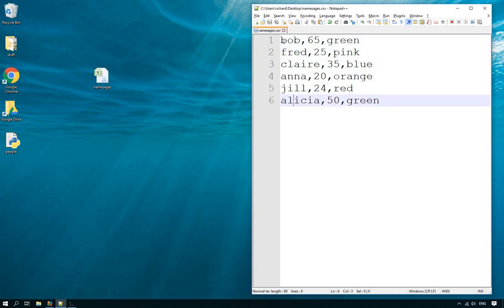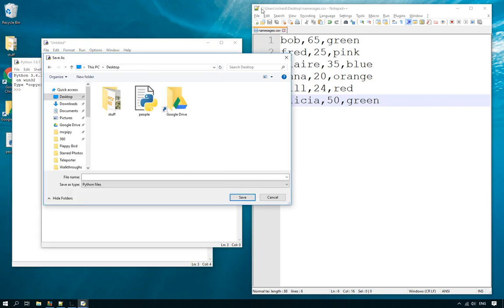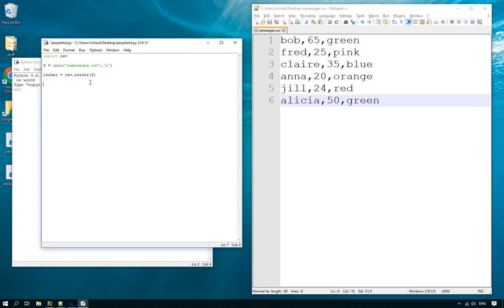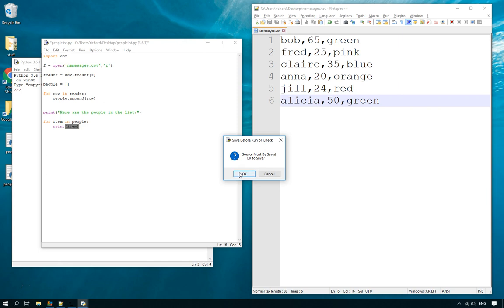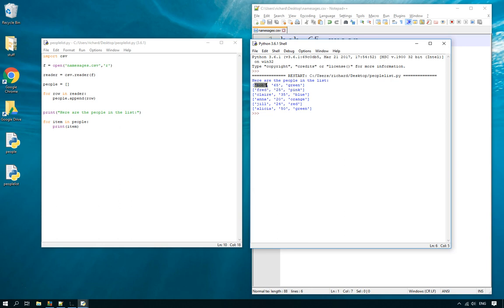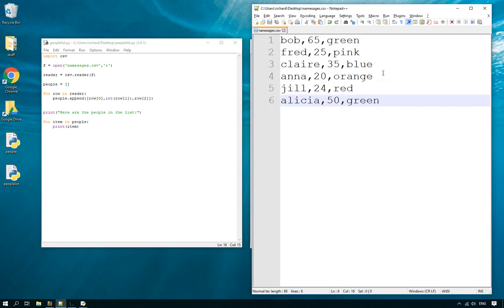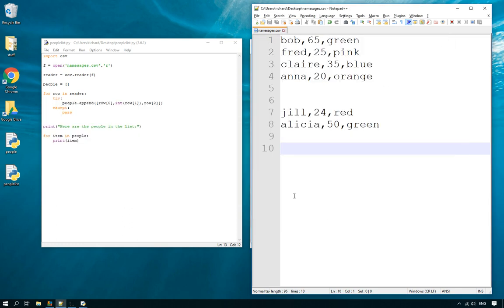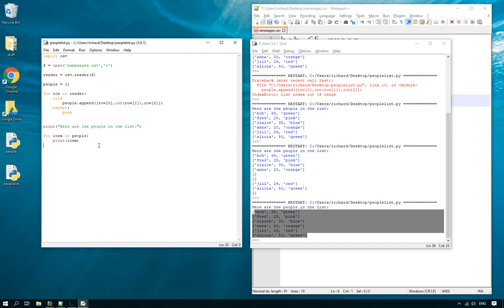Reading a CSV file into a Python List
How to load a CSV file into Python as a list